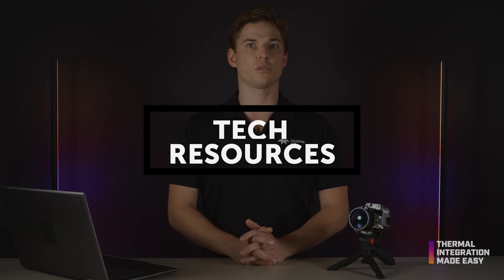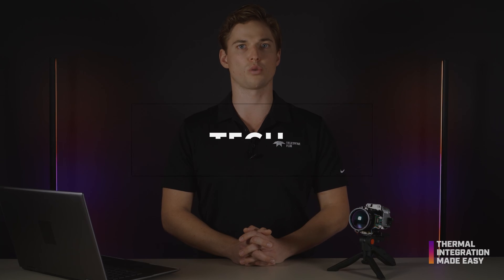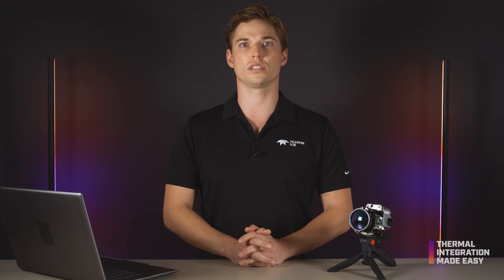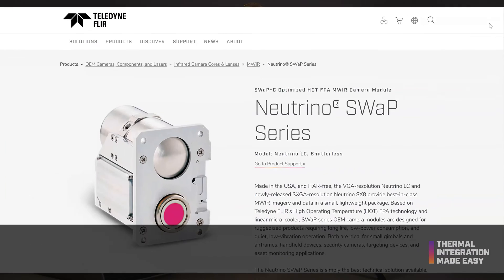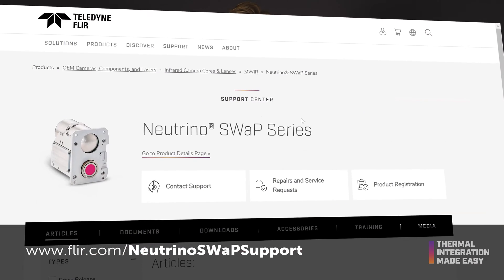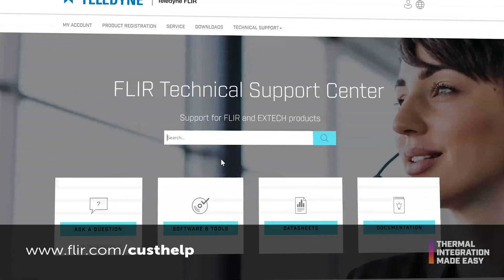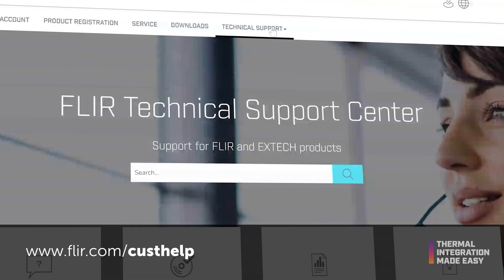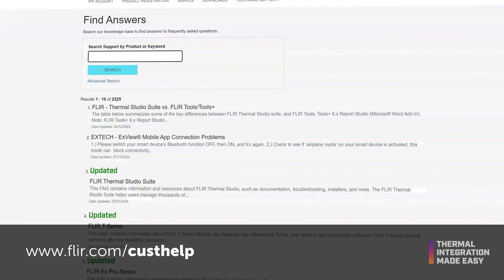Meet NEUTRINO—The Cooled MWIR SWaP Imaging - Thermal Integration Made Easy by Teledyne FLIR OEM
NEUTRINO - the ITAR-free, high-performance and SWaP+C MWIR OEM camera modules and continuous zoom lenses ensure that you have the right imaging solution for your mission.

NDAA compliant and ITAR-free, the VGA-resolution Neutrino® LC and SXGA-resolution Neutrino SX8 provide best-in-class MWIR imagery and data in a small, lightweight package. Based on Teledyne FLIR’s High Operating Temperature (HOT) FPA technology and linear micro-cooler, SWaP series OEM camera modules are designed for ruggedized products requiring long life, low-power consumption, and quiet, low-vibration operation. Both are ideal for small gimbals and airframes, handheld devices, security cameras, targeting devices, and asset monitoring applications.

The Neutrino SWaP Series is simply the best technical solution available. With nearly off-the-shelf delivery, industry-leading two-year warranty, real price competitiveness and well-known product support and product reliability, it also offers the lowest risk solution. The Neutrino SWaP is an OEM camera module that is intended to be integrated into a higher level system.

🔹CHAPTERS🔹
0:00 Intro
0:32 Tech Resources
0:54 Neutrino LC & SX8 Overview
1:55 Video Streams
2:43 Neutrino Integrated Solutions (IS) Overview